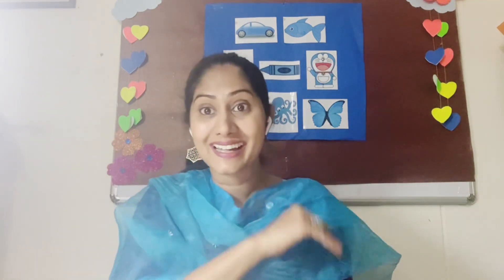Boat making Activity